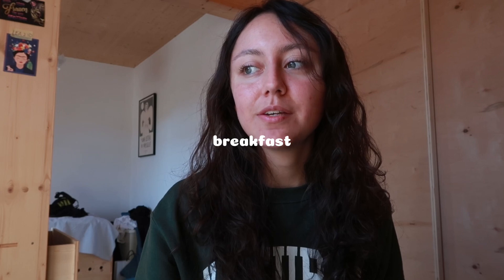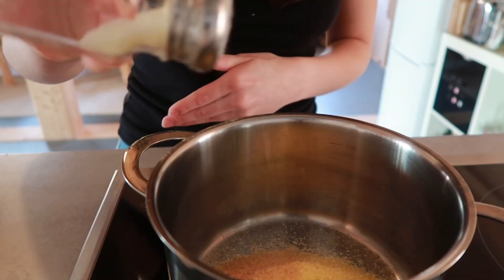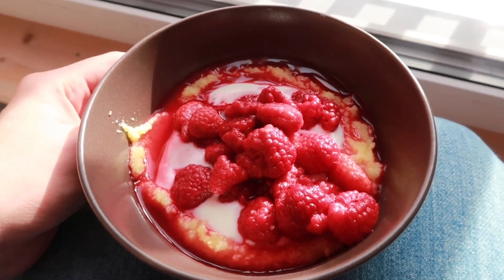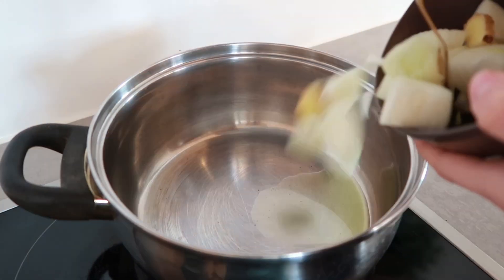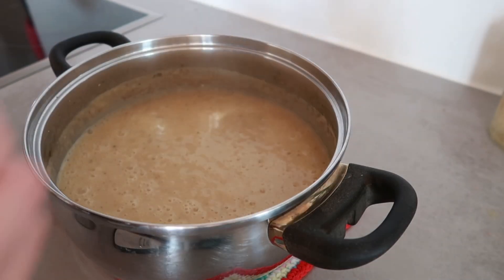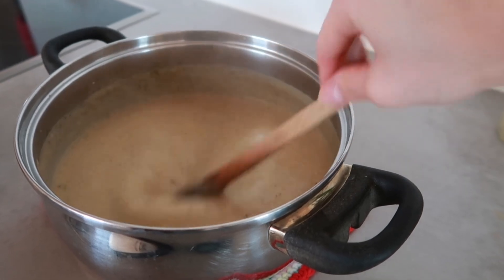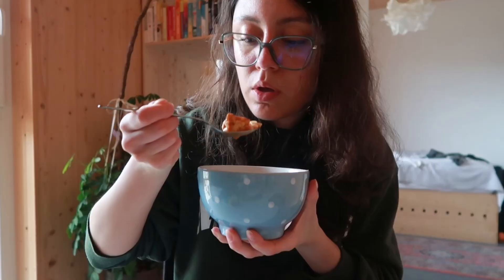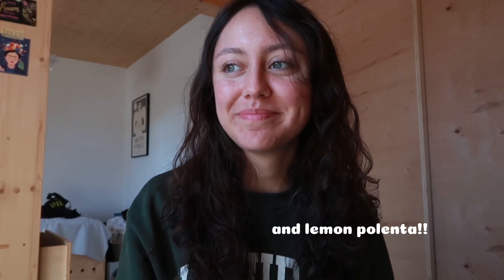Only Eating @Mina_Rome Recipes for 24H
I love her kind and peaceful way she presents us simple recipes each week! Being a follower for a couple of years now, I just had to try her recipes for a whole day! Overall, it was a tasty day with new ideas which I will do more often in the future! thanks for that Mina :)

Dinner: #2 Tofu Tikka Masala  2:33

MinaRome: @Mina_Rome

You are enough just like you are